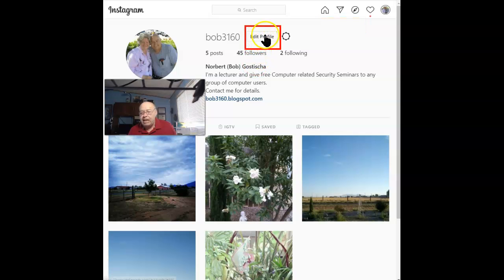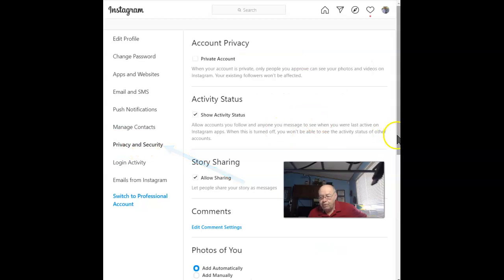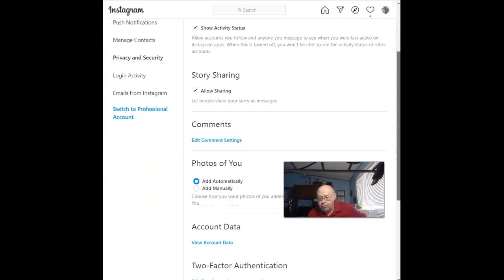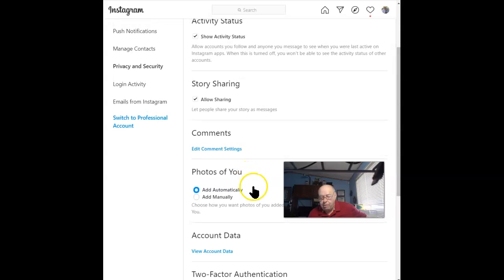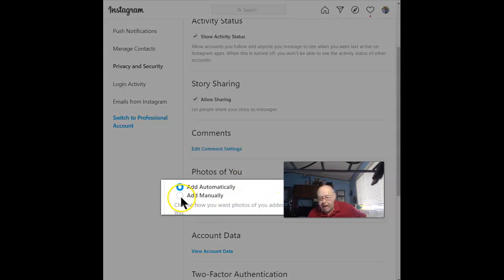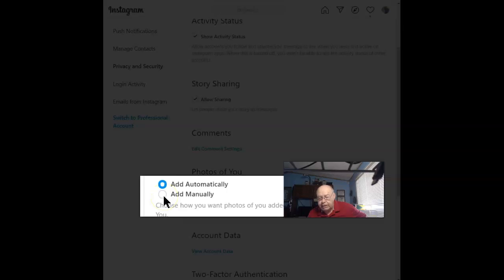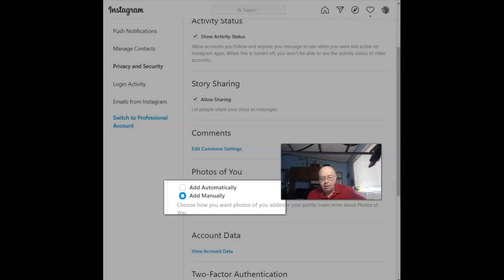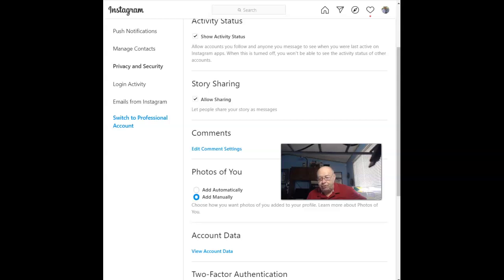Instagram - Control Who Sees Your Tagged Posts on Your Profile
Controlling your privacy on Instagram.